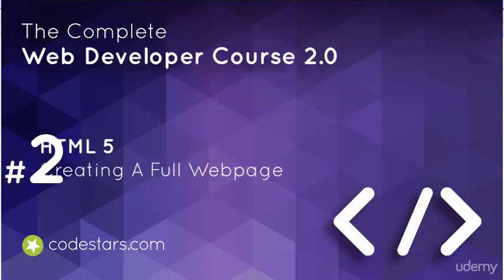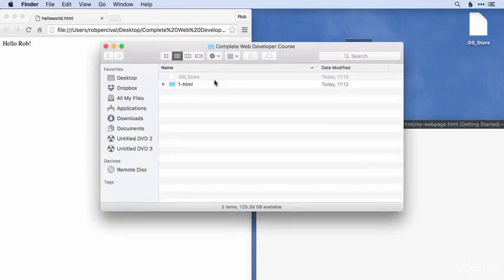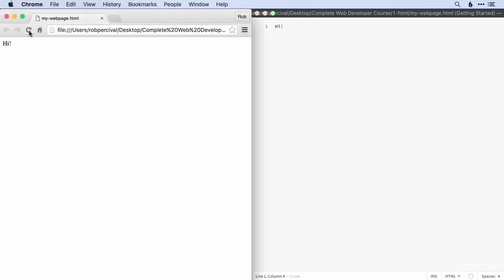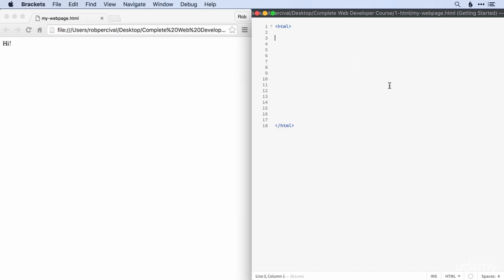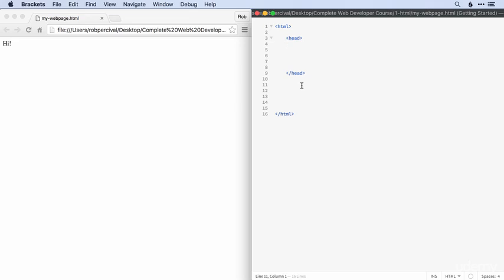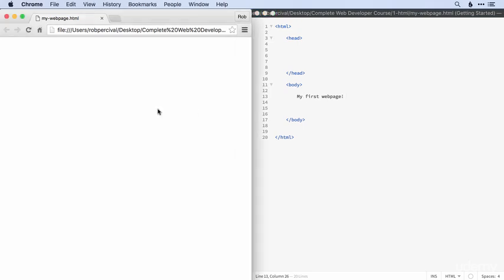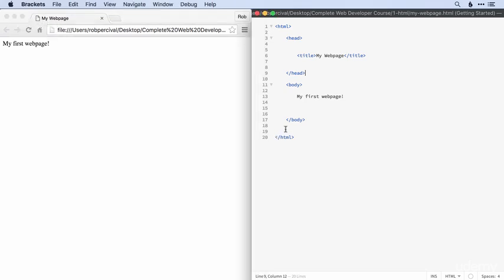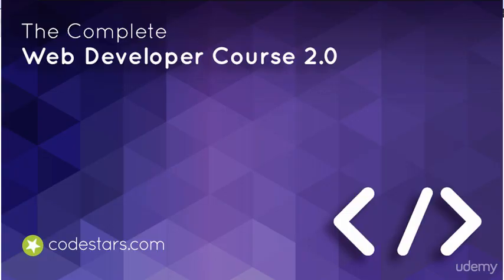How To Create Full Web Pages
In this Video you can Learn About How To Create Full Web Pages